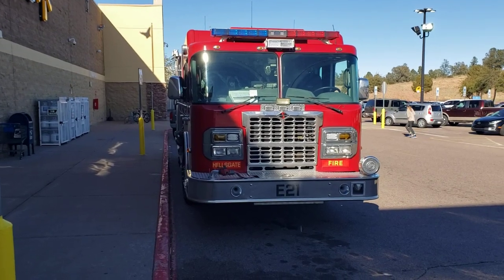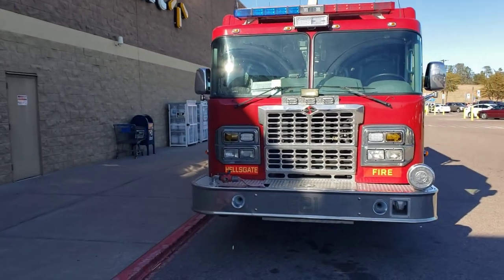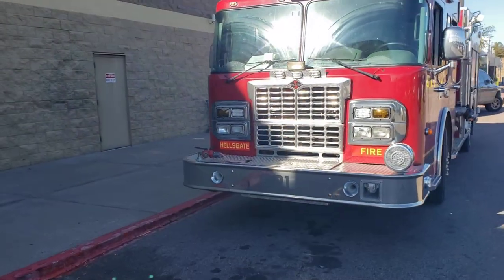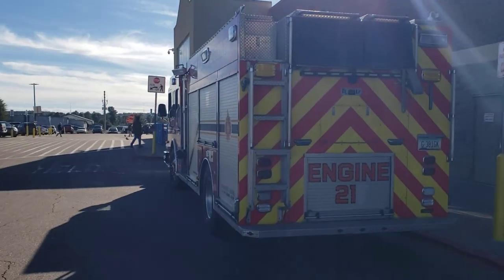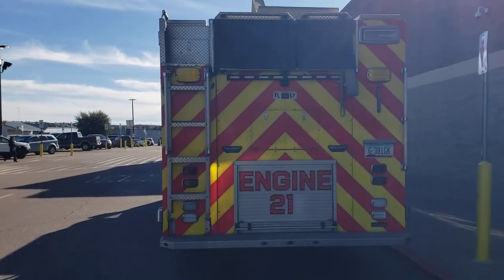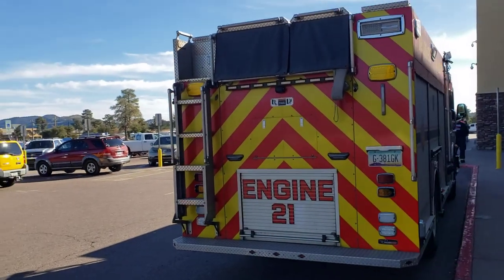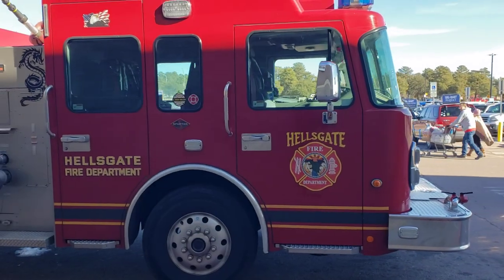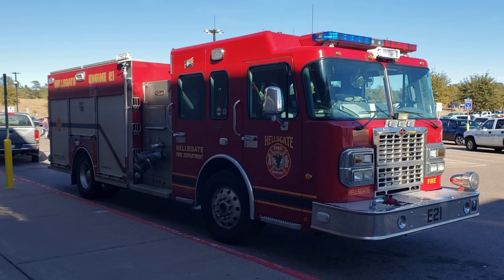Another fire truck: Hellsgate FD (AZ) Engine 21, picking up supplies at Walmart. fire trucks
This rig is a 2012 Red Sky body on a Spartan Gladiator chassis.  It's based out of Fire Station 21 in Star Valley, Arizona.